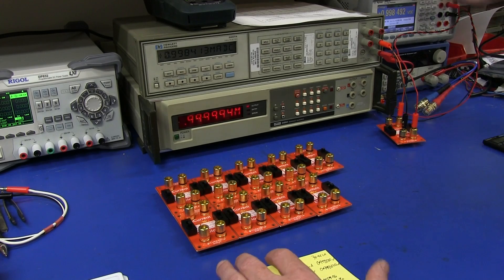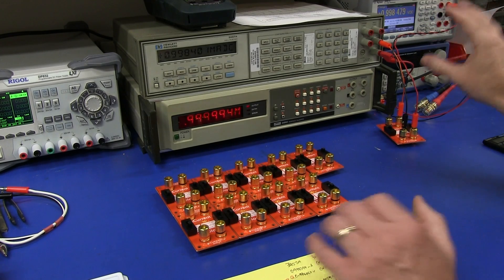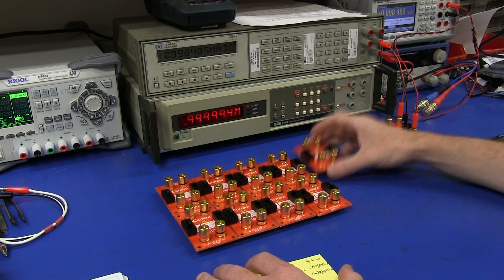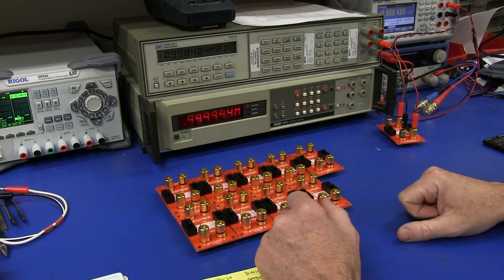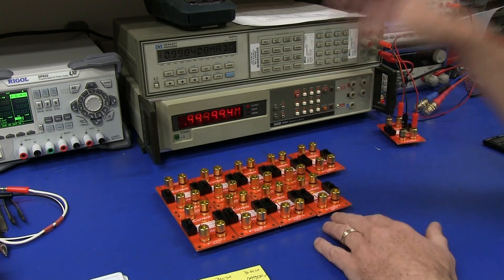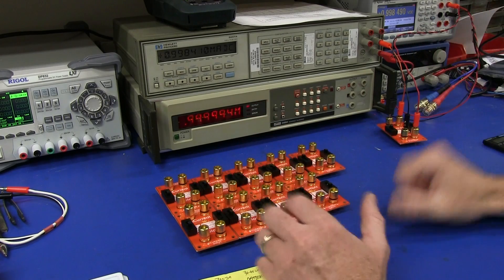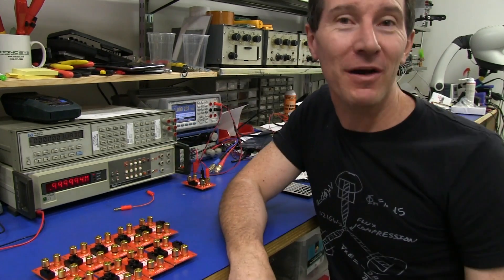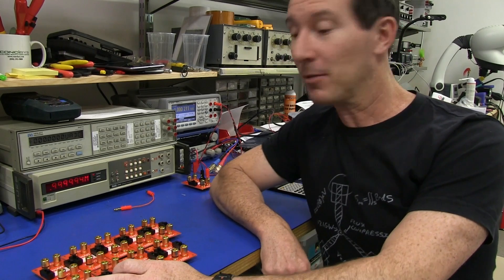uCurrent GOLD Kickstarter First Manufacture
48 Hours left!
Dave assembles and tests the first 10 Kickstarter uCurrent units.